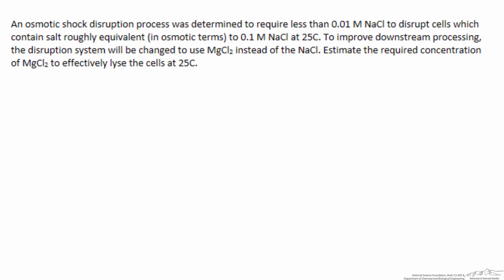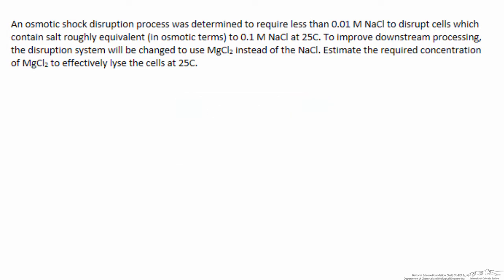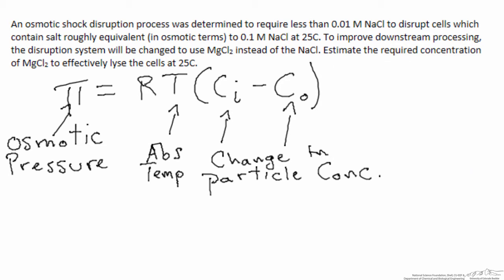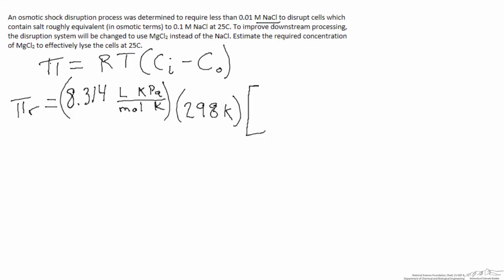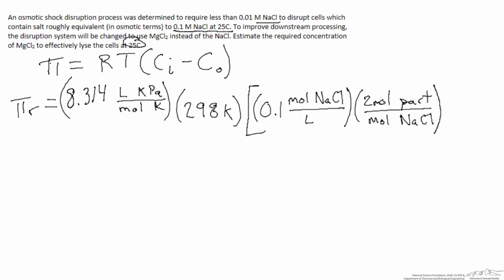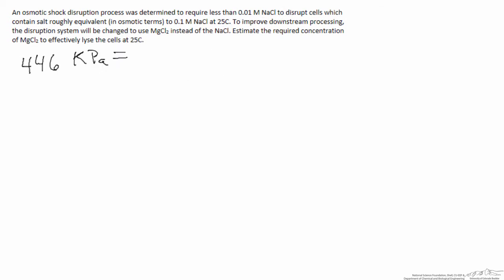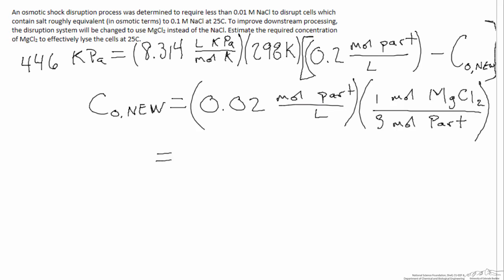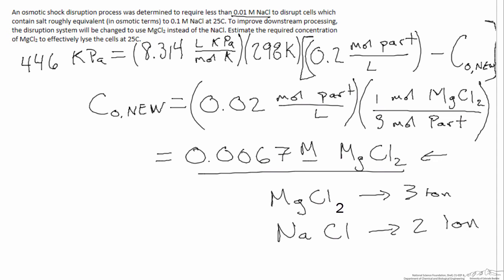Osmotic Shock Disruption (Bio)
Uses osmotic shock as a method of disrupting (lysing) cells. Made by faculty at the University of Kentucky and produced by the University of Colorado Boulder, Department of Chemical & Biological Engineering.